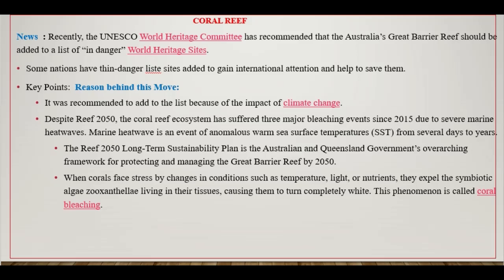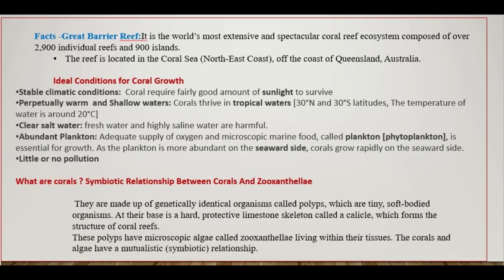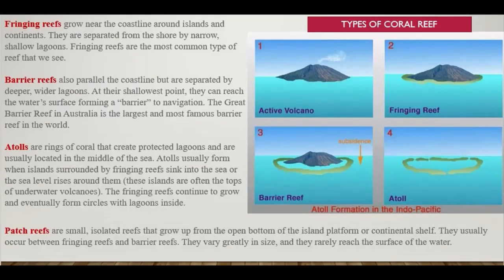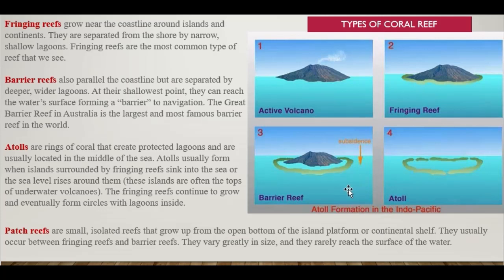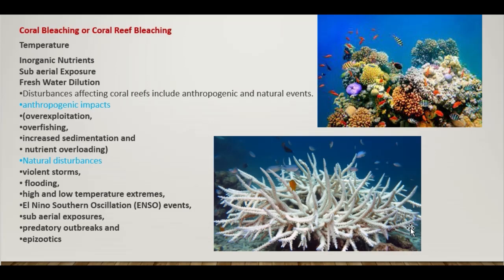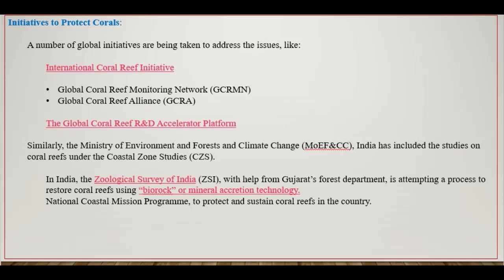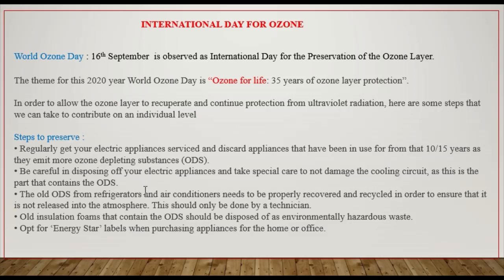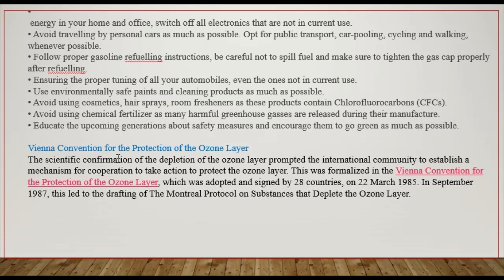Current Affairs Environment for Prelims 2021 (important Topics)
saarathi IAS brings to you a new programme - In News. This programme will be covering the important news of the day
from UPSC exam point of view. In particular, the aim will be to cover the basic as well as more conceptual and
analytical aspects of the news being covered in the video. Helpful for all the students preparing for govt exams